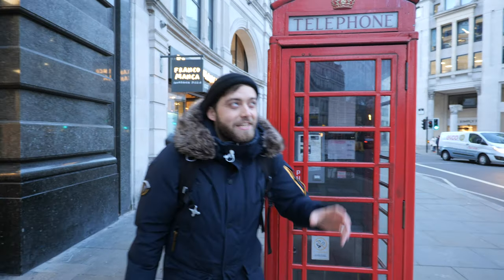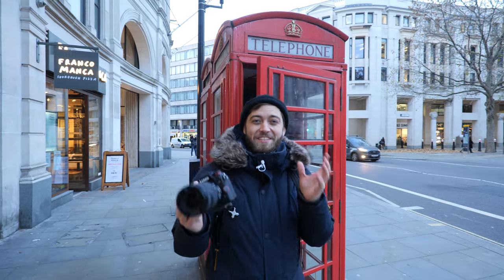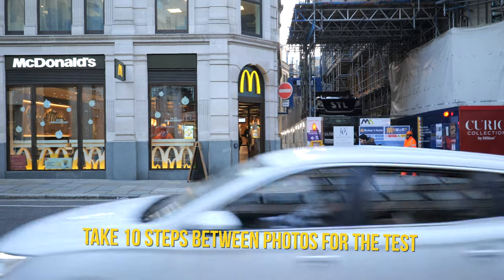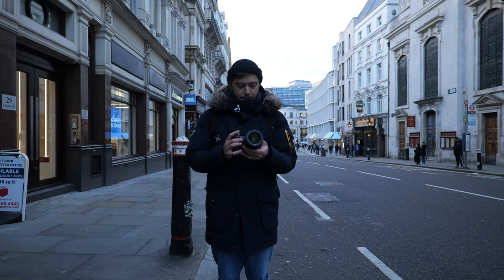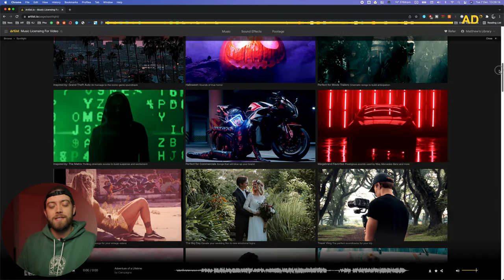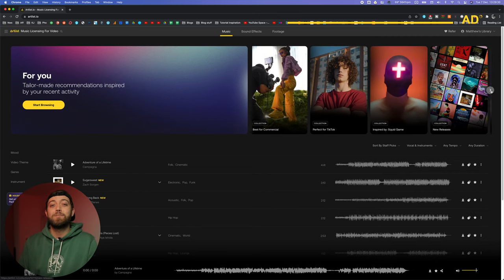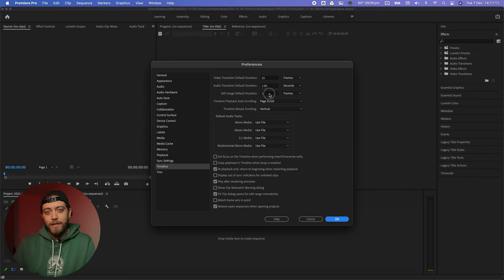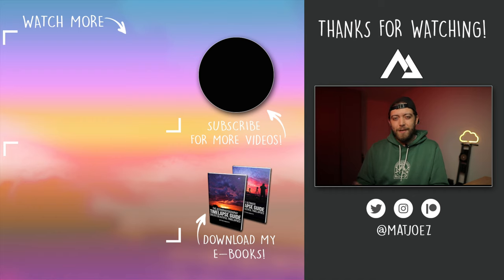HITCHCOCK hyperlapse tutorial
The Hitchcock hyperlapse or optical dolly zoom hyperlapse tutorial powered by Artlist.